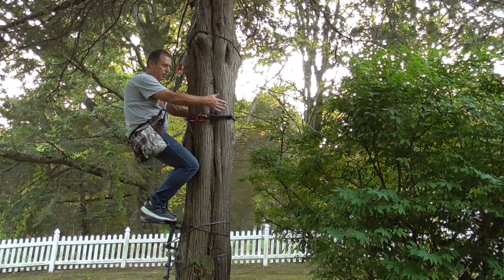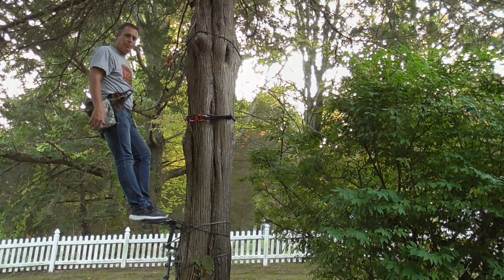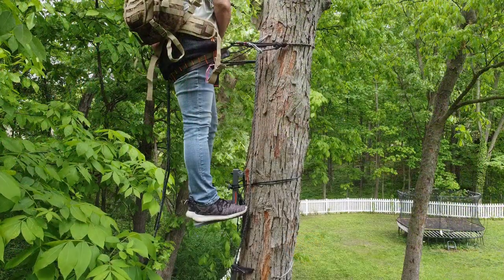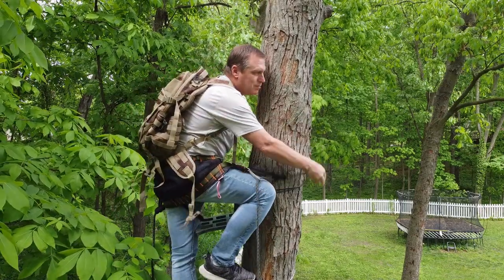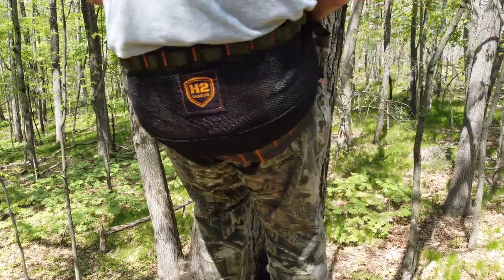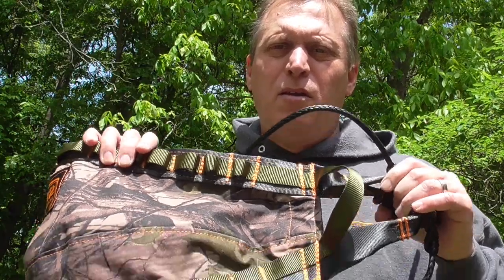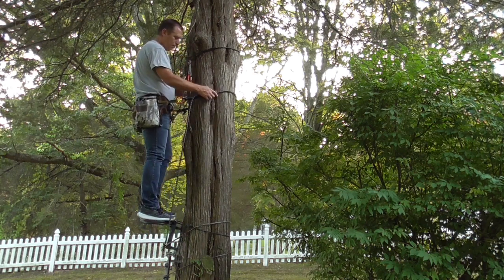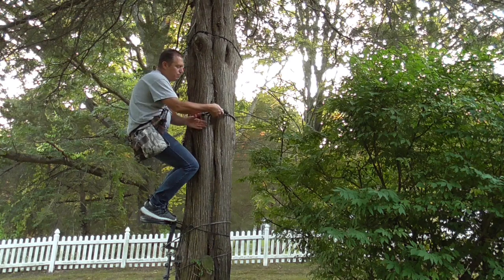So You're Interested in Saddle Hunting?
Introduction to Saddle Hunting